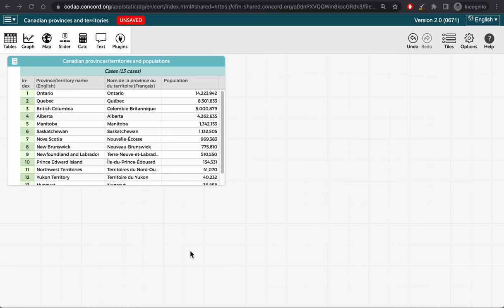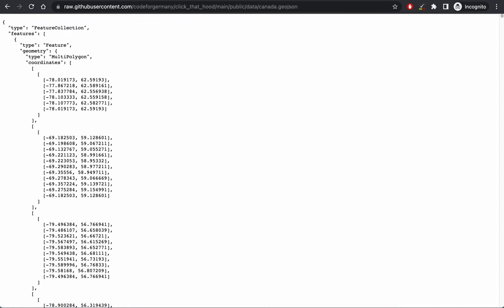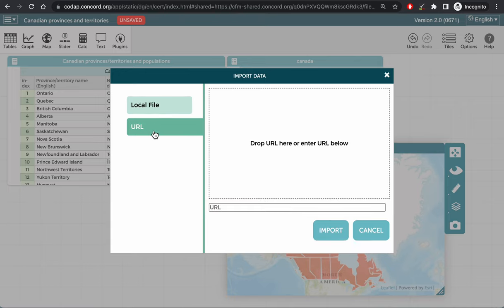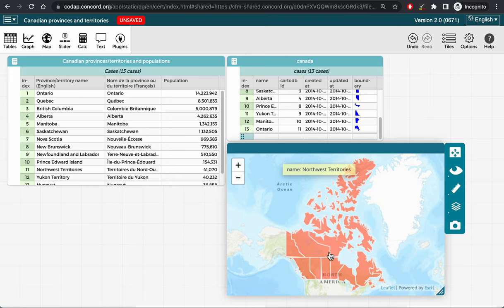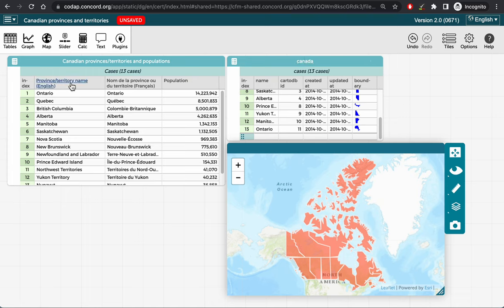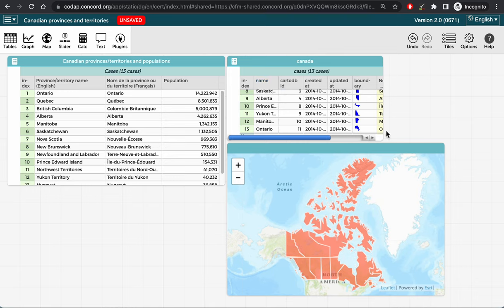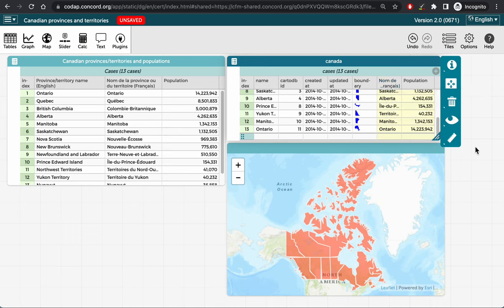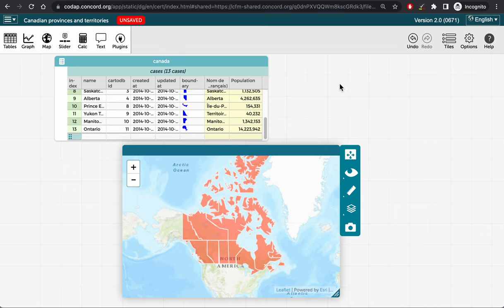Map boundaries tutorial 2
Learn how to import GeoJSON files to define custom boundaries for your dataset.